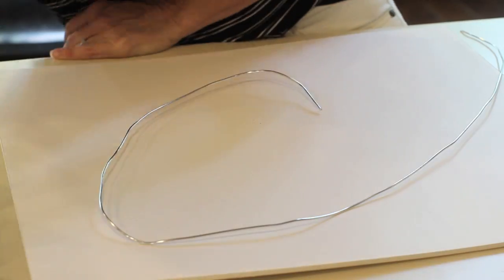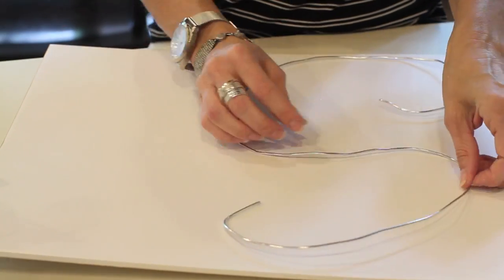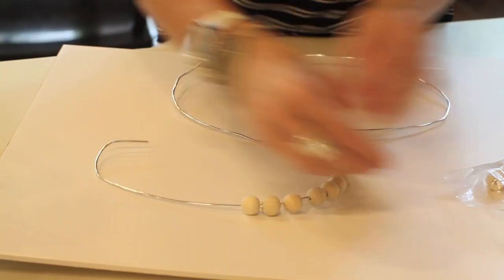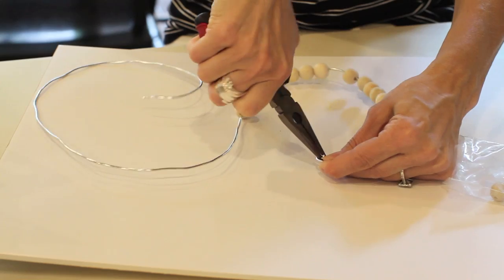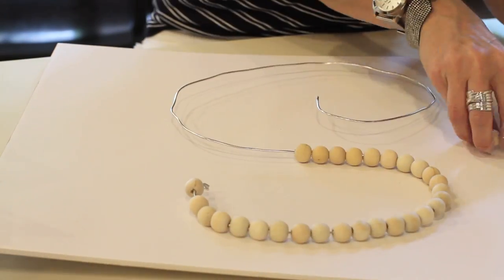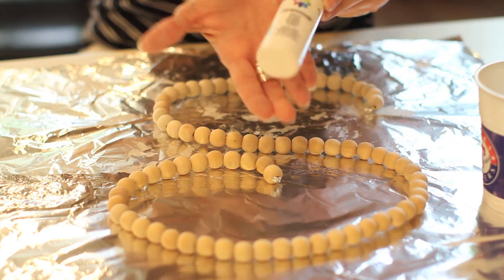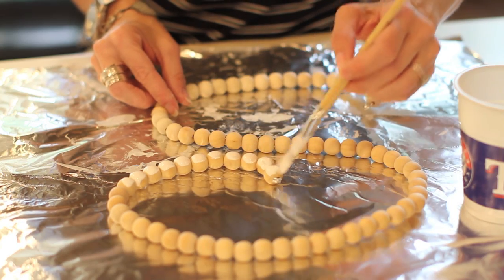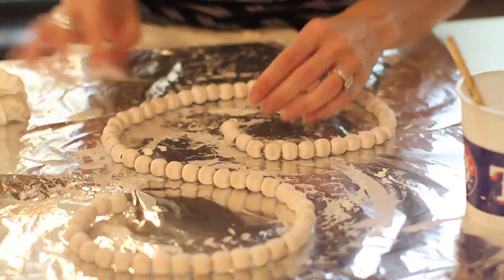DIY Beaded Letters | ShowMeCute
Initials are all the rage for decorating your space.  In this video I show a beaded version using wooden beads.